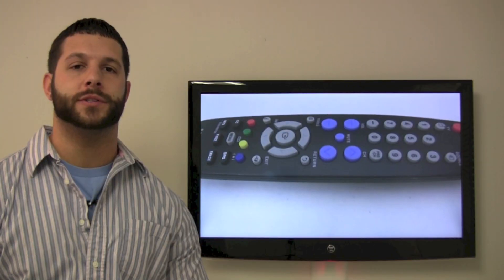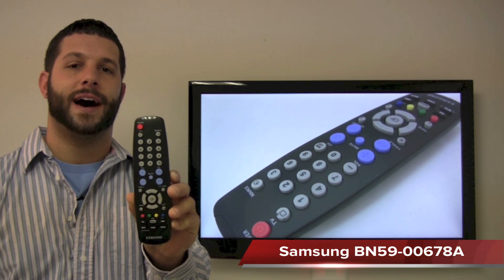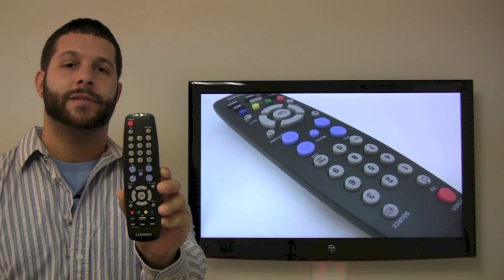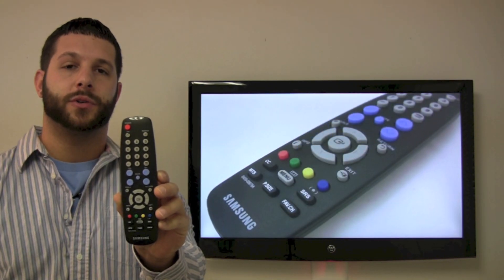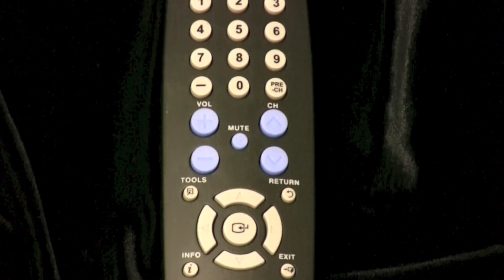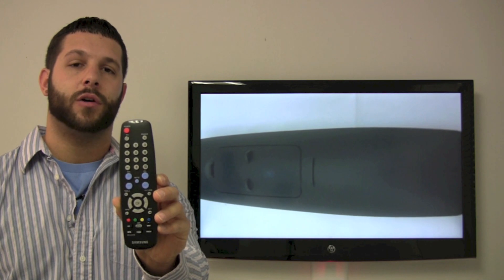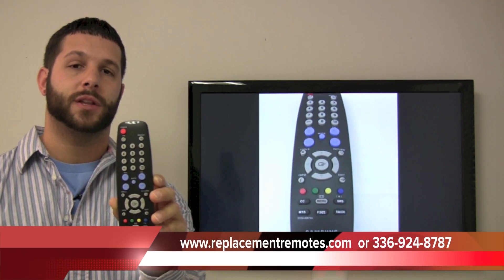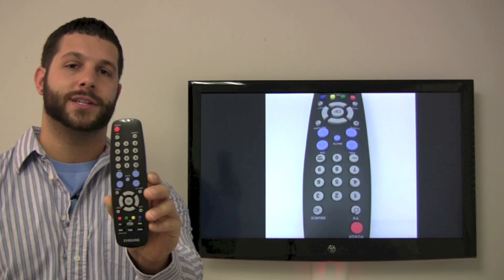SAMSUNG BN59-00678A TV Remote Control PN: BN5900678A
This is a review of the SAMSUNG BN-59-00678A Remote Control PN: BN5900678A that we have in stock and sell here at replacementremotes.com. To order this remote, click the link i have supplied for you

Product description

Model: BN5900678A
Part Number: BN5900678A
Associated Number: BN59-00678A
Catalogue No.: 61159
This remote controls units: LCD TV
Battery Required: 2 AAA

CHEAPEST ON THE WEB!